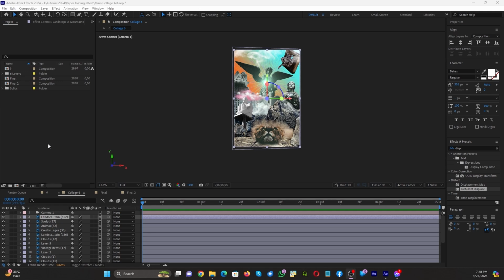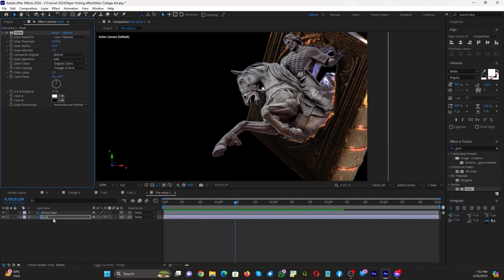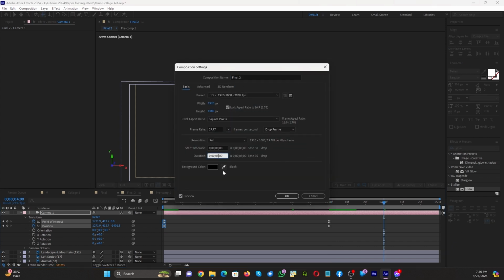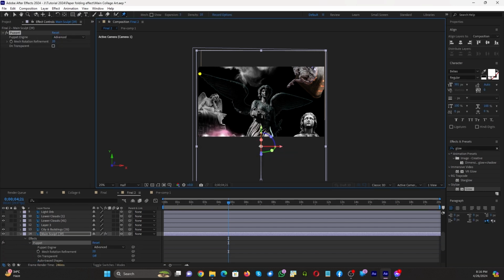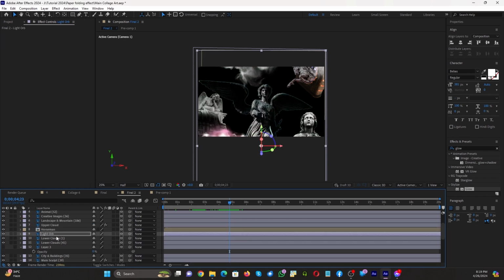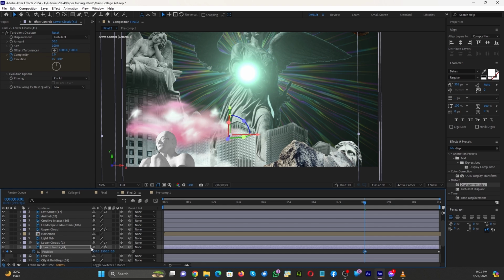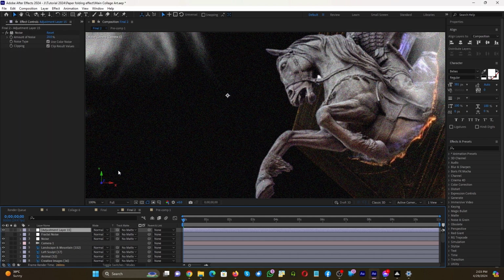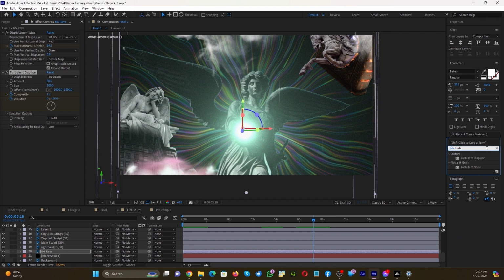Animate Collage Like Vox Johnny Harris - After Effects Tutorial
Collage art is a technique where different materials like paper, photographs, fabric, and other found objects are arranged and glued onto a surface to create a new artwork. It's like creating a visual puzzle with diverse pieces, forming a unique and meaningful image.

Here are some key aspects of collage art:

Origins:

The technique dates back centuries, but it gained prominence in the early 20th century, particularly with artists like Pablo Picasso and Georges Braque.
The term "collage" comes from the French word "coller," meaning "to glue."

In this After Effects tutorial, you will learn how to animate a collage in the style of Vox and Johnny Harris. This technique is perfect for creating dynamic and engaging videos that tell a story.